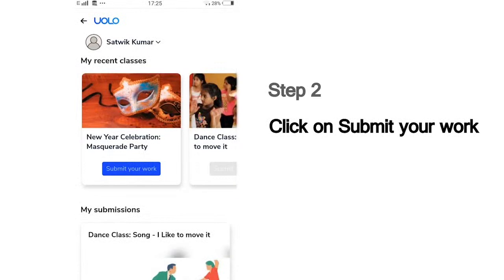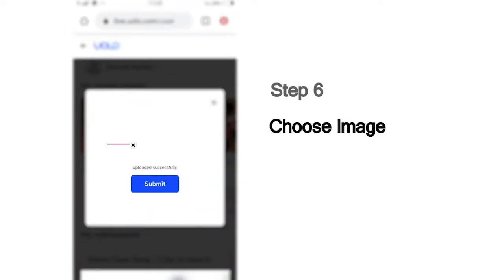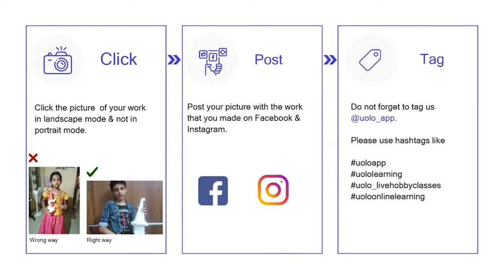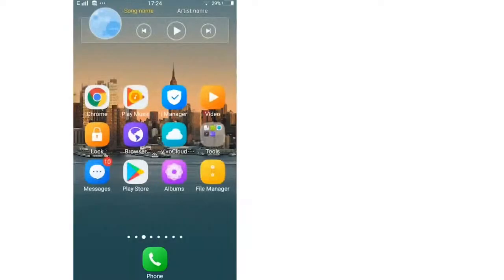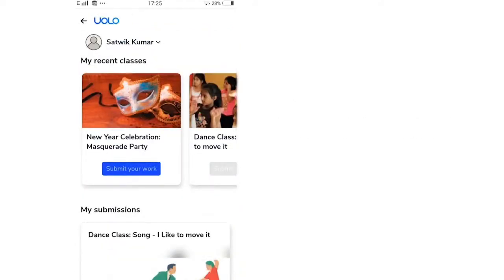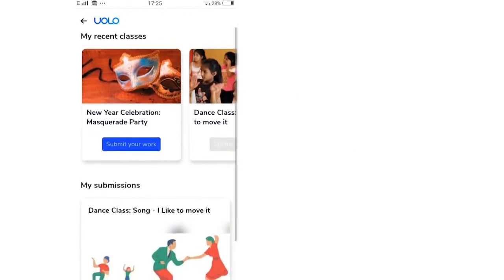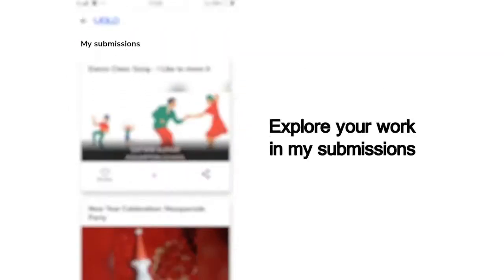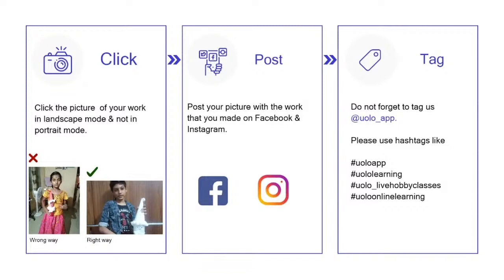Art Class for Kids | Scratch Art | Uolo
Do you want to learn scratch art ? Then this class is perfect for you , Where you will learn new techniques and will learn to make an amazing scratch art using poster and oil pastels together.